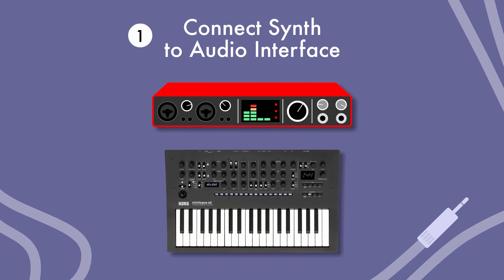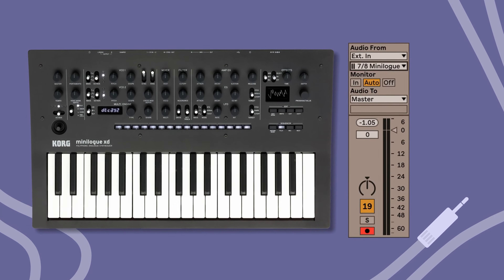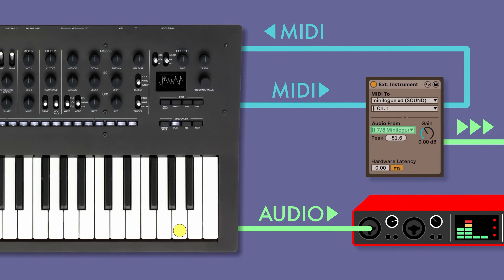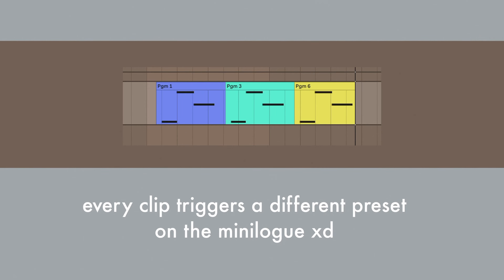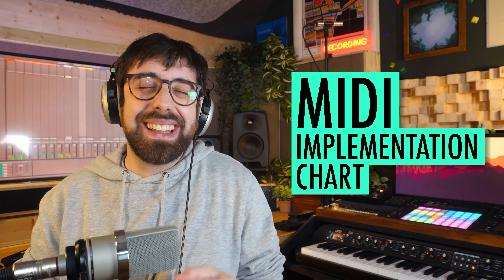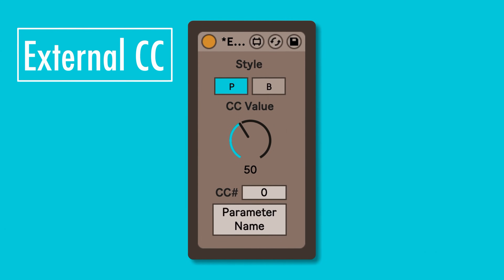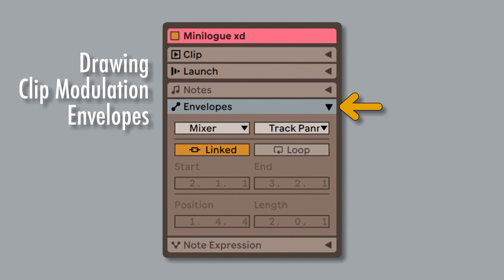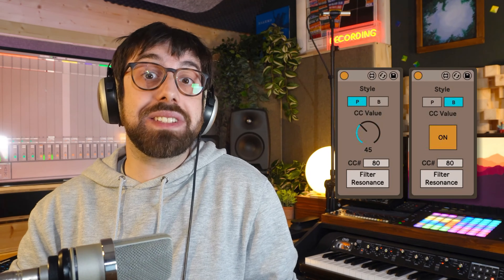Hardware Synths & Ableton - Ultimate Guide for Connecting, Controlling and Automating External Gear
☕️ Get External CC here for FREE:
(and if you really like it buy us a coffee!!!)

(any purchase from the Amazon links on kit.co helps us out - you don't need to buy the items listed!)

00:00 Intro
00:48 Audio Connections
01:19 MIDI Connections
03:11 Local Off
04:15 Saving Presets
05:13 Automation and MIDI CC
07:30 External CC
09:07 Clip Modulation Envelopes
09:33 Bouncing to Audio
10:27 What Next?